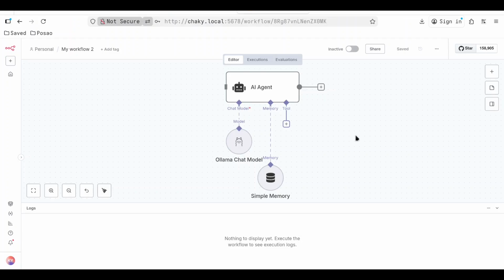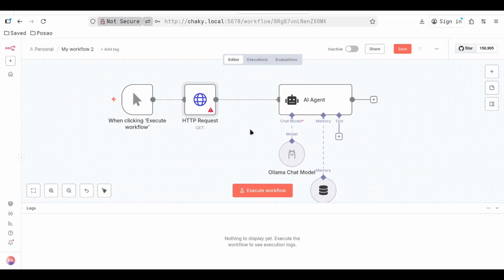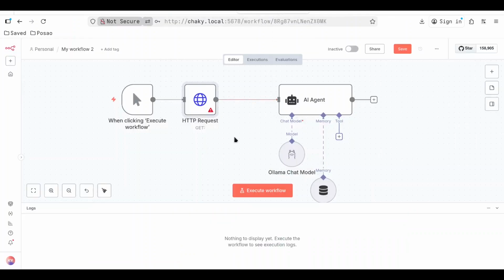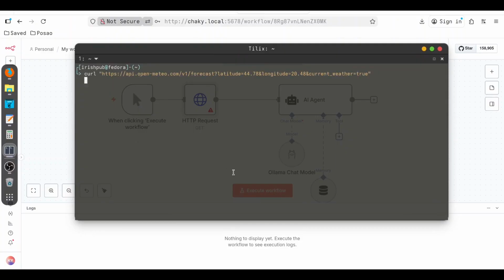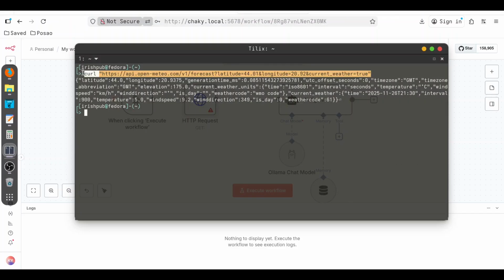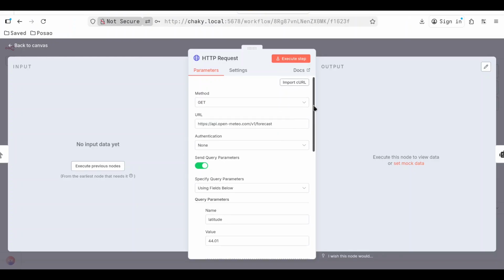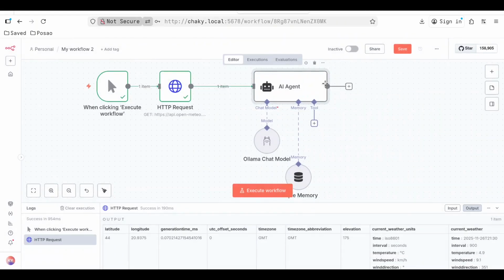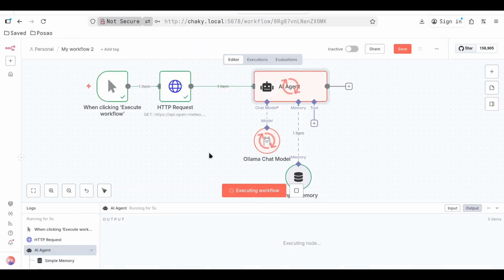n8n http request node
In this episode, we are going to talk about html request node, what is the base for online interaction with n8n workflow.